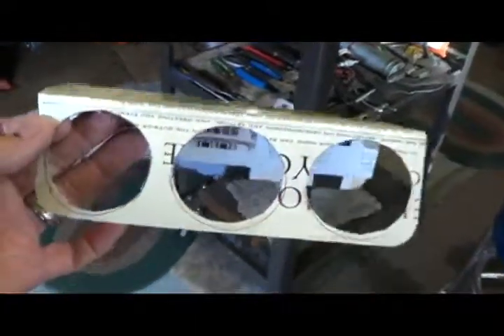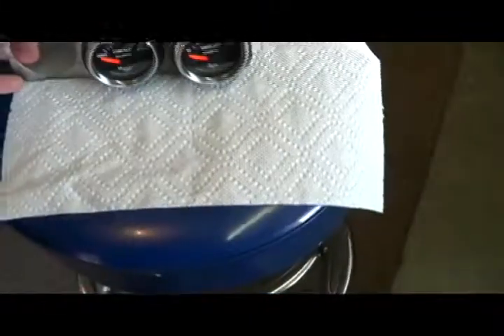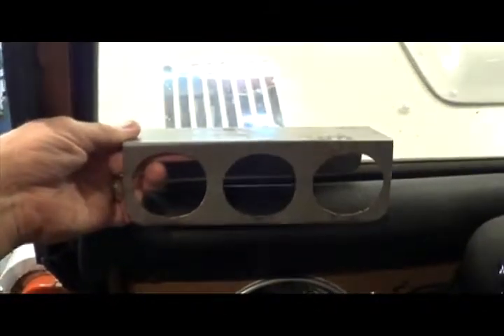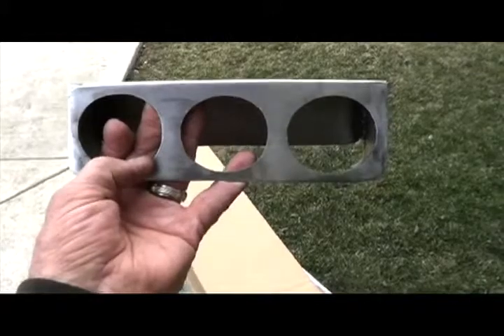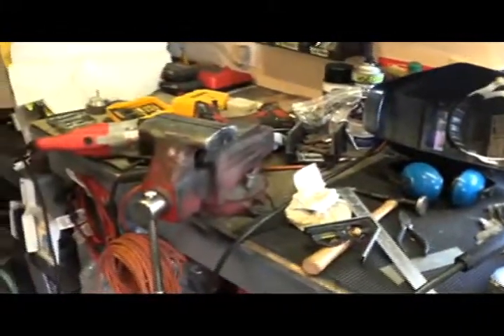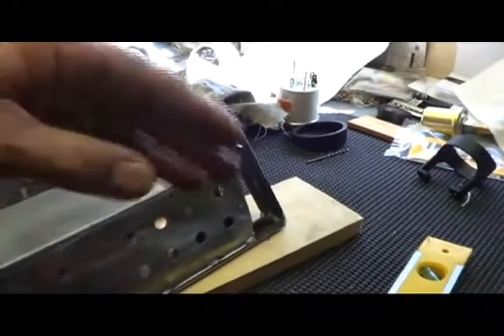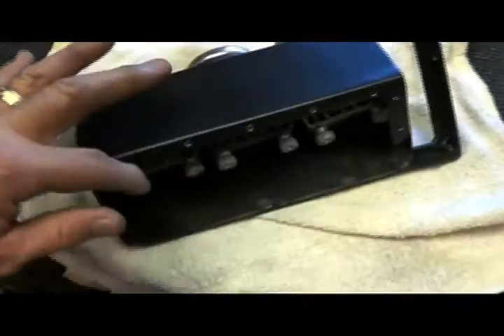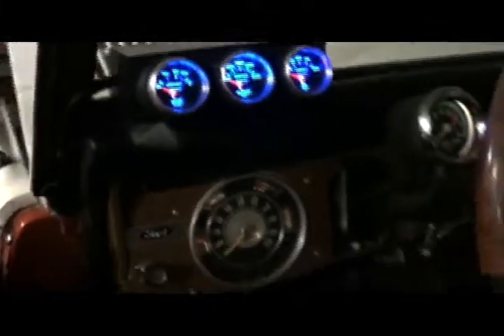Gauge Holder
A great place that my dad and I came up with to put a gauge mount in my Classic Ford Bronco.  There was not much I could find out there, so hopefully this can give others ideas.  I love how it turned-out.  It is a great location.